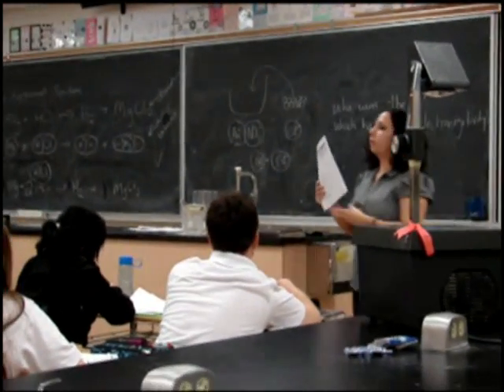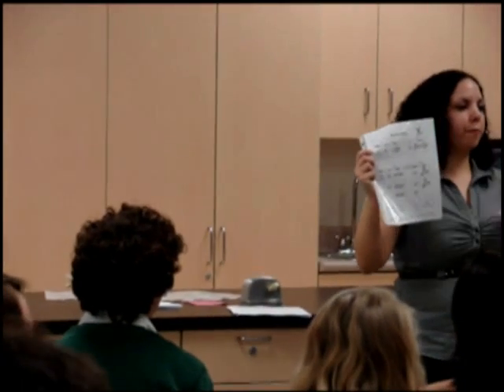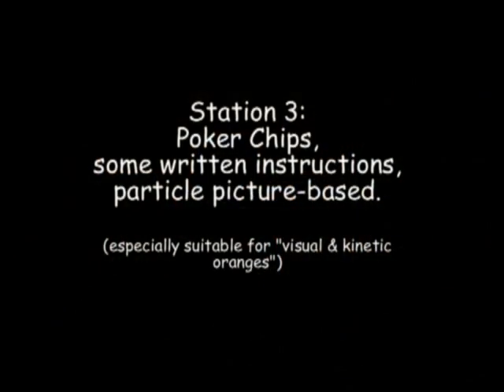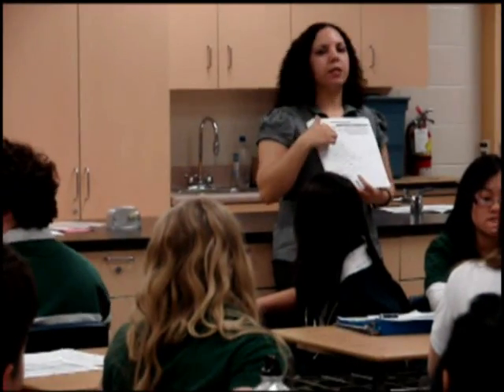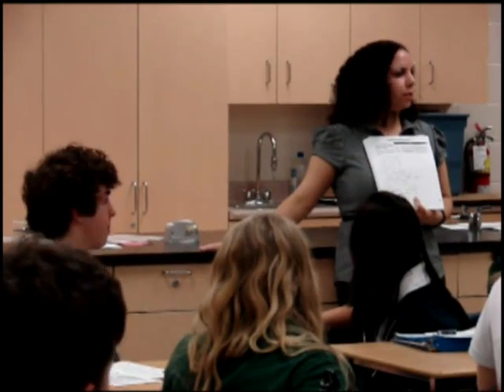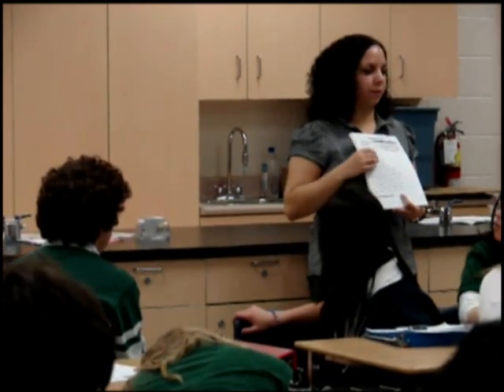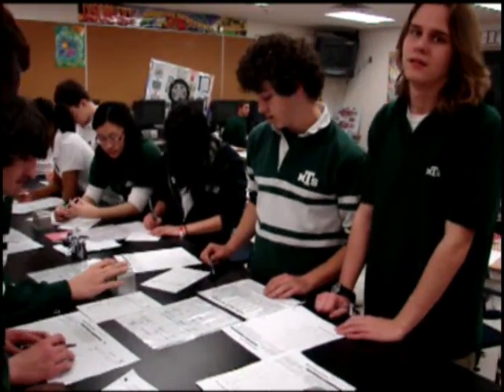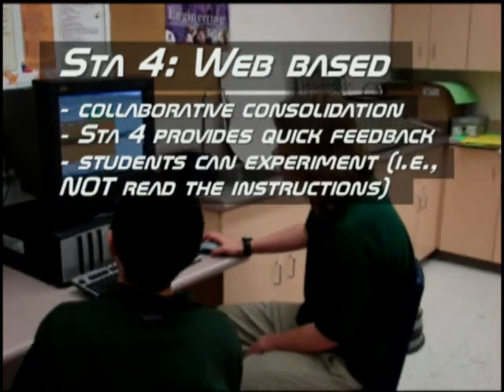Balancing Chemical Reactions grade 10 science and Differentiated Instruction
Video shows an apprenticing teacher providing a differentiated instruction lesson in grade ten science (15-year olds) using written explanations, pictorial, models (poker chips) and video/animation.